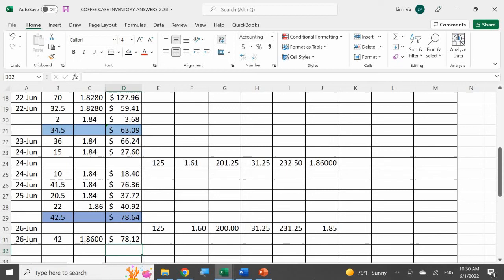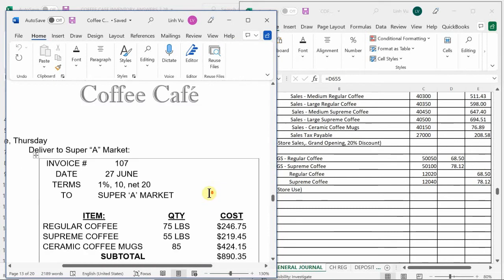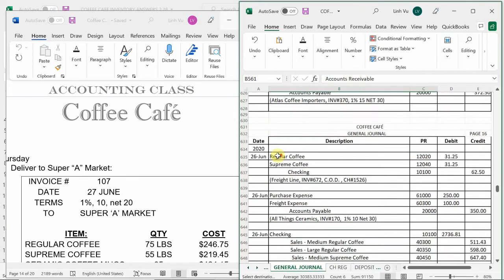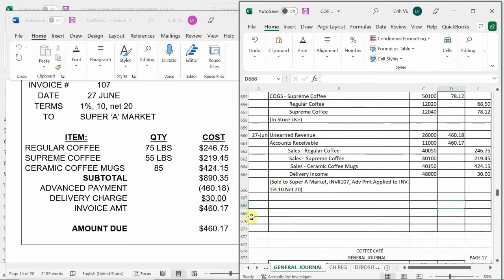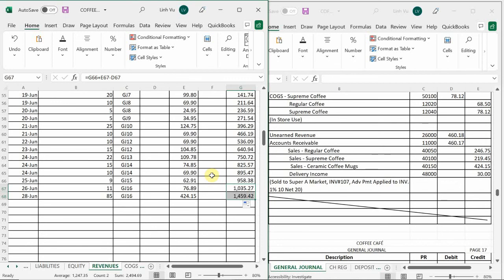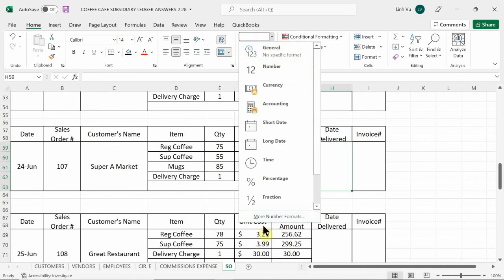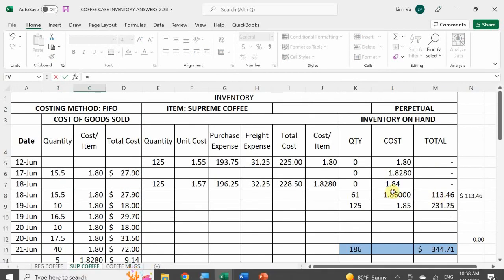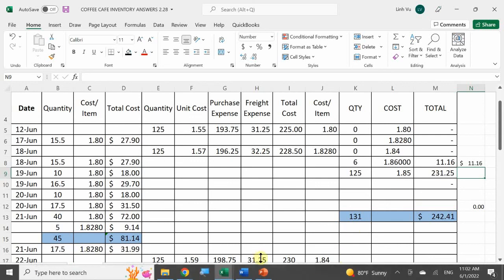AM ACCT 2.28 COFFEE CAFE W4 P7